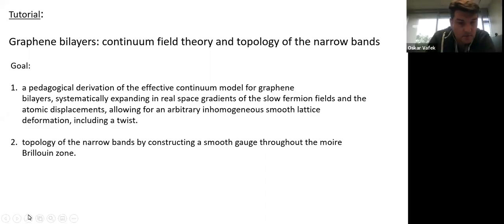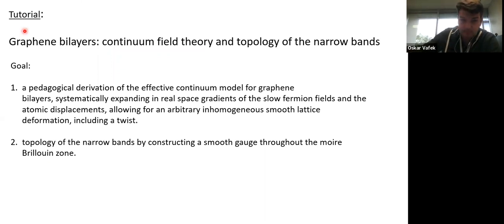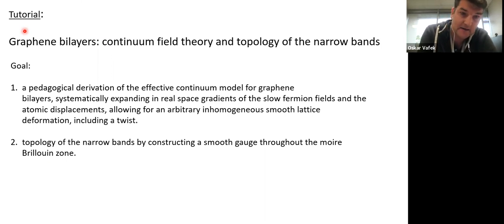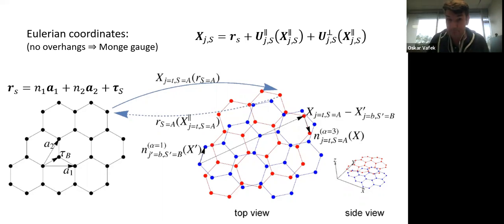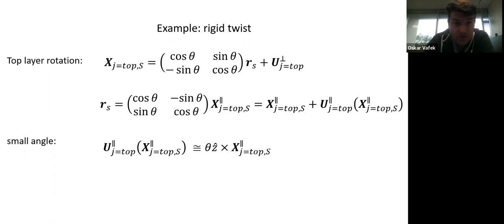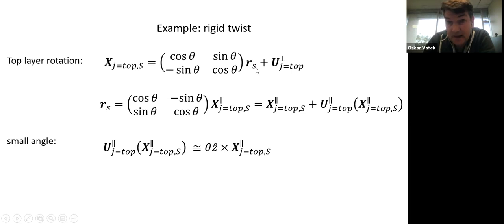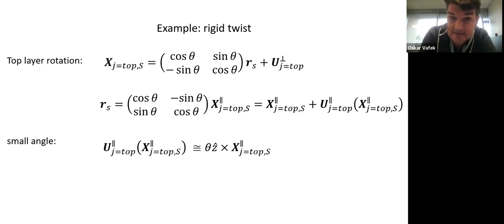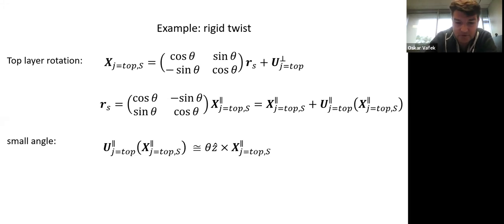Graphene Bilayers: Continuum Field Theory and Topology of the Narrow Bands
Speaker: Oskar VAFEK (Florida State University)
2022_08_29-16_10-smr3732.mp4